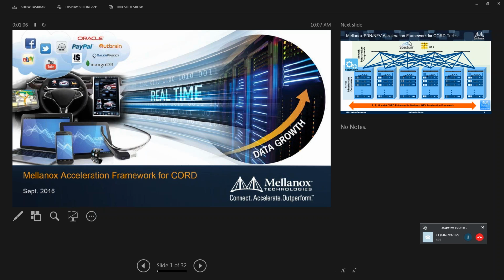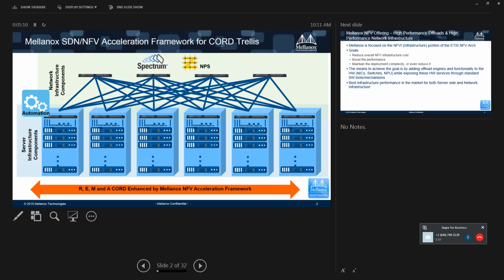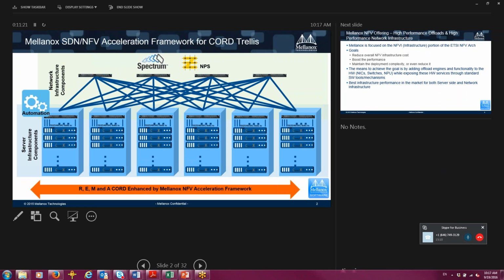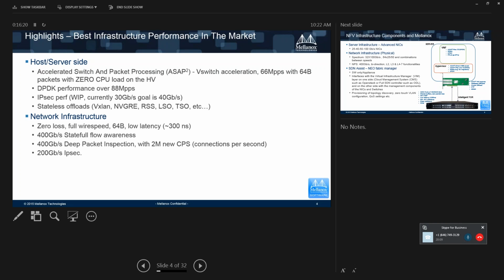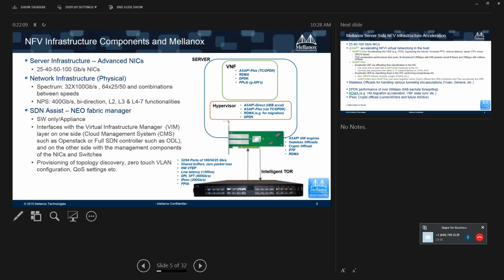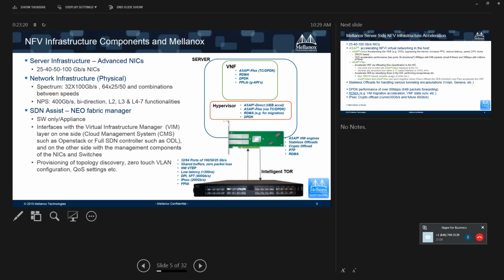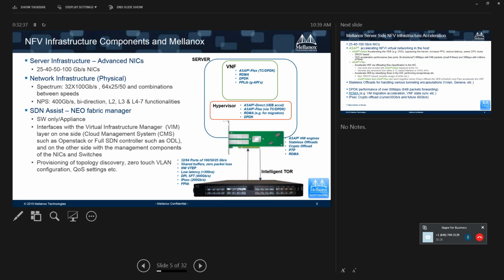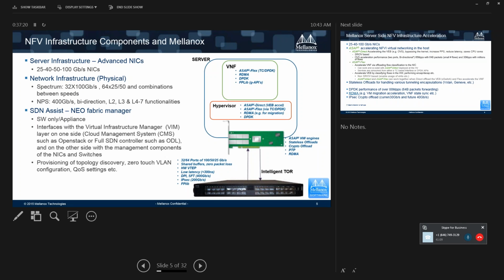2016 09 19 10 06 CORD TST